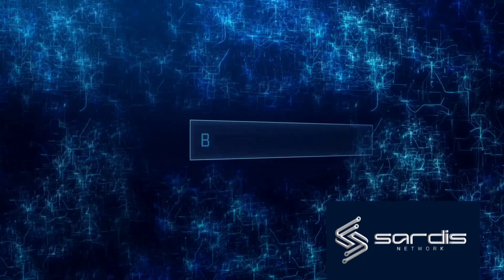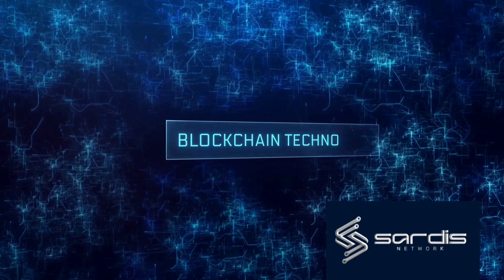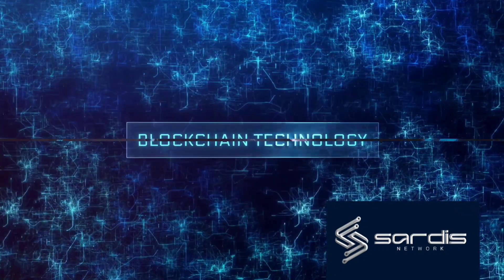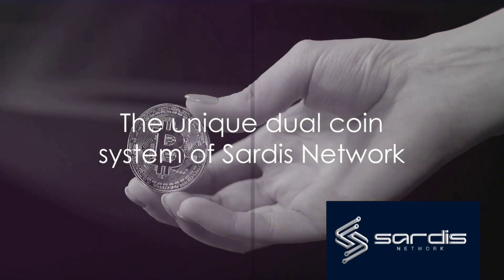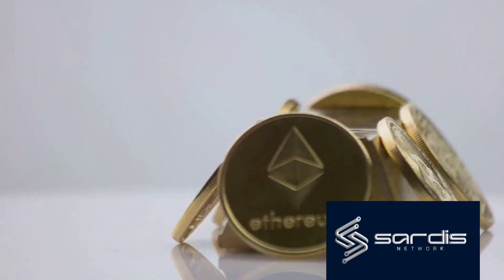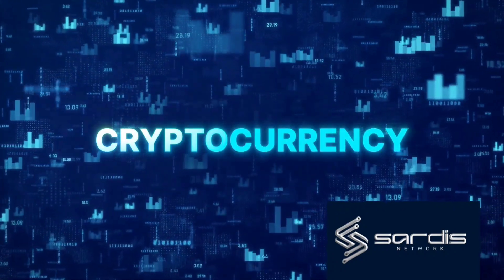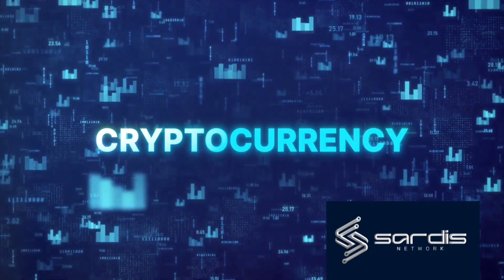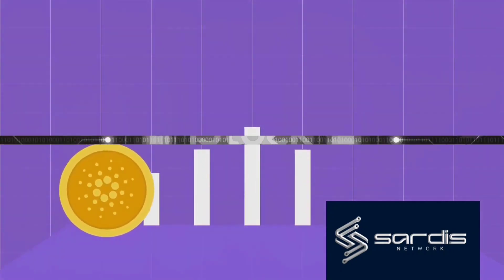Introduction to Sardis Network 🌐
In this captivating video, we dive deep into the high-efficiency, energy-saving multichain crypto ecosystem of Sardis Network. Get ready to explore its unrivaled features and understand its tremendous potential in the world of cryptocurrency.

Sardis Network is revolutionizing the crypto industry with its cutting-edge technology and forward-thinking approach. By utilizing multiple chains, it ensures lightning-fast transactions, enhanced scalability, and minimal energy consumption. This innovative ecosystem opens up endless possibilities for decentralized finance (DeFi), global payments, and more.

OUTLINE:
00:00:00

00:00:21
The bustling activity of Sardis Network

00:00:45
The unique dual coin system of Sardis Network

00:01:07
The earning potential in Sardis Network

00:01:27
The consensus mechanism of Sardis Network

00:01:48
Recap of Sardis Network's standout features

00:02:09
Conclusion and invitation to the future of cryptocurrency